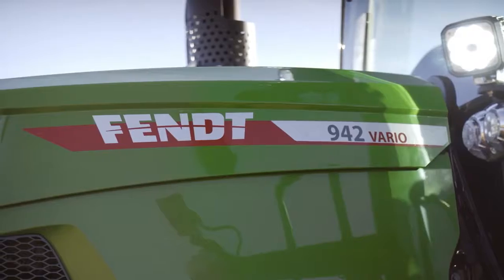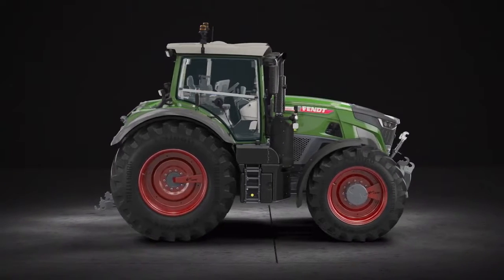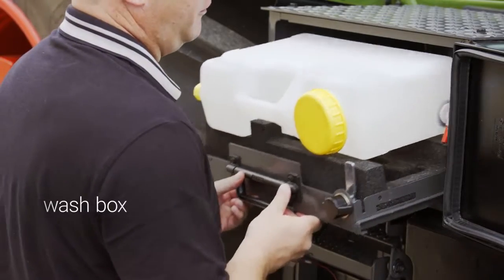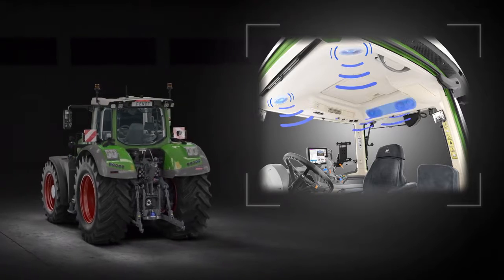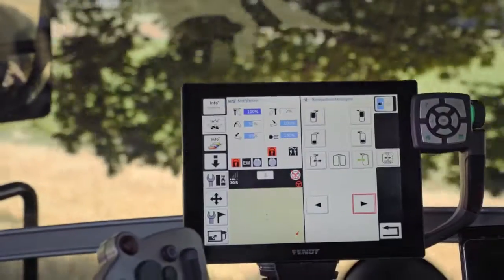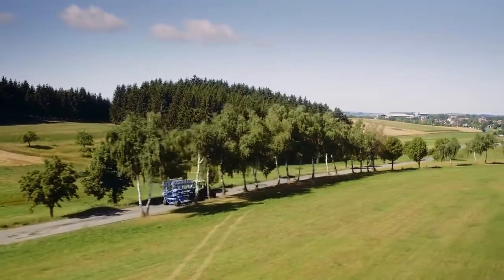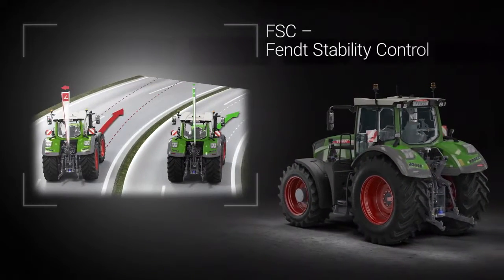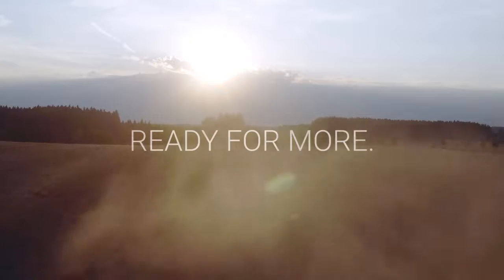Fendt 900 Vario – Ready for more Safety &amp; Comfort